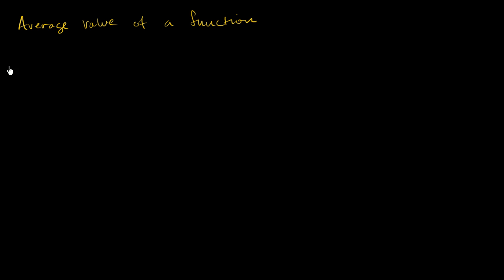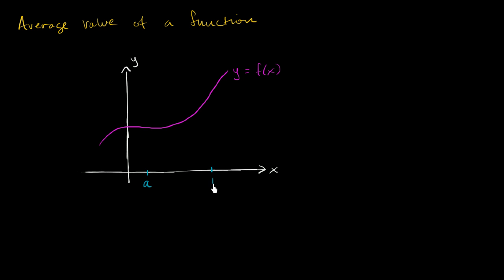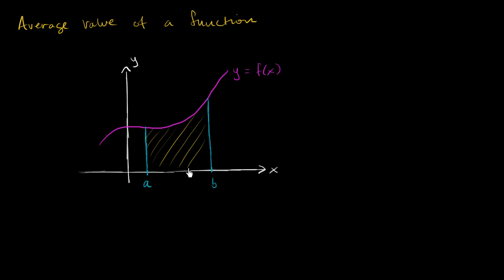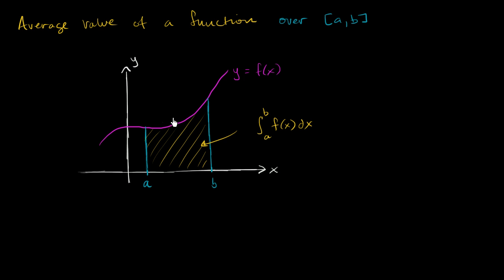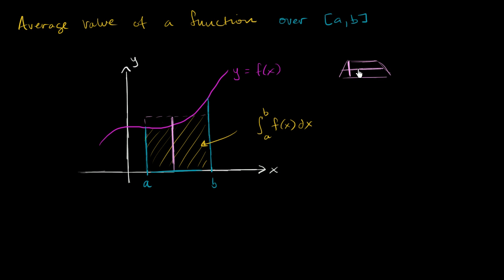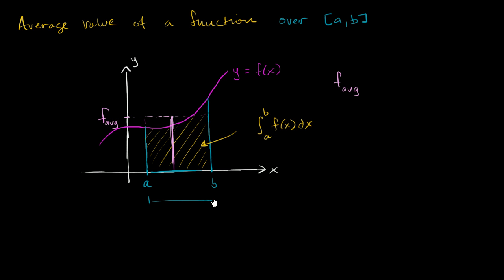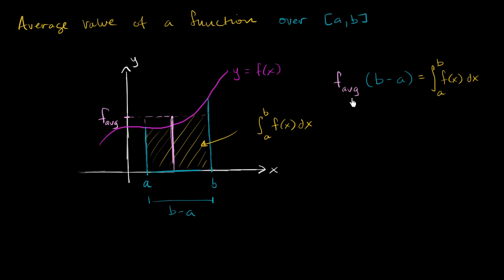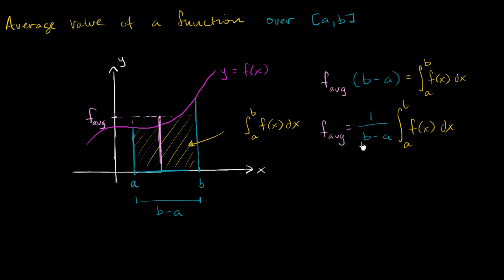Average value over a closed interval | AP Calculus AB | Khan Academy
Courses on Khan Academy are always 100% free. Start practicing—and saving your progress—now

Average value of a function over a closed interval.